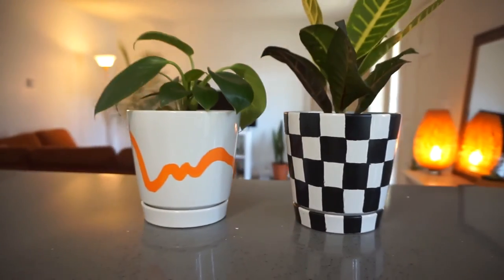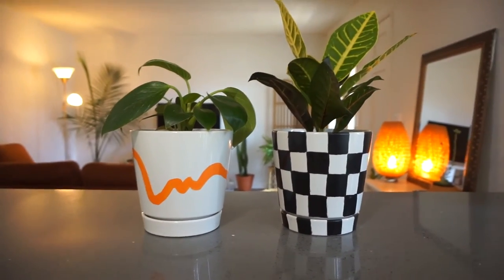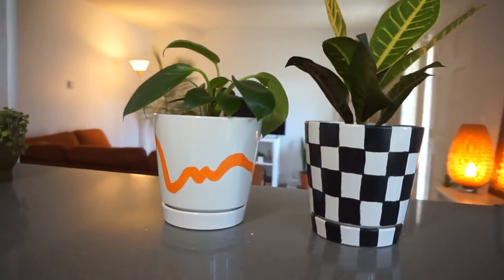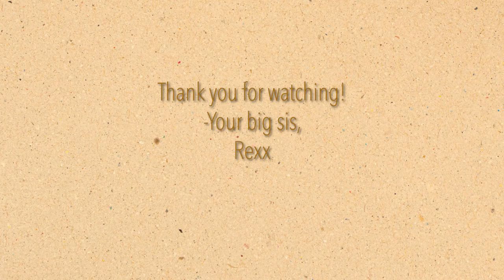DIY retro inspired planter/pot idea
Grab your brushes, pots, & coffee, and paint with me!
Super cute and simple retro inspired planter!

- Paint Brushes
- Planter/Pot
- Paint
- Mod Podge